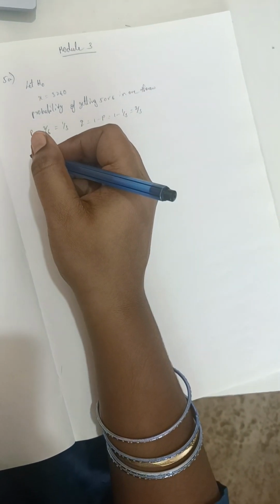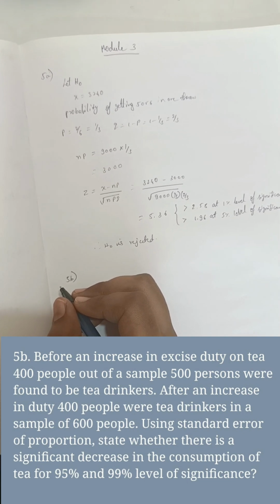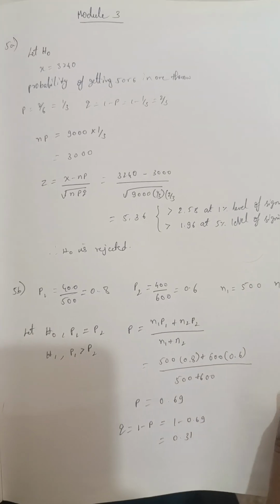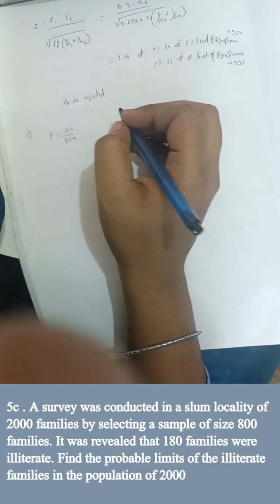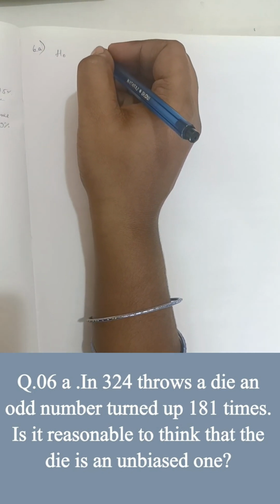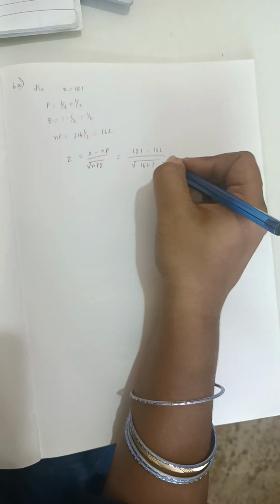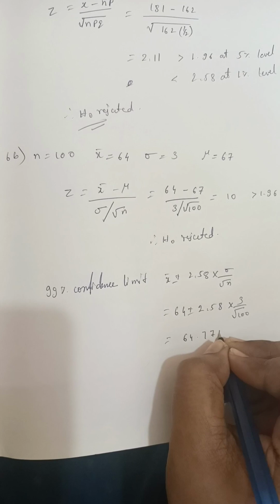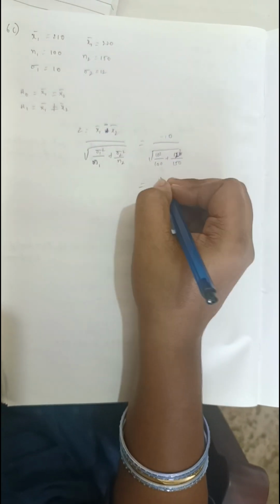VTU BCS 301 Model paper solutions module 3